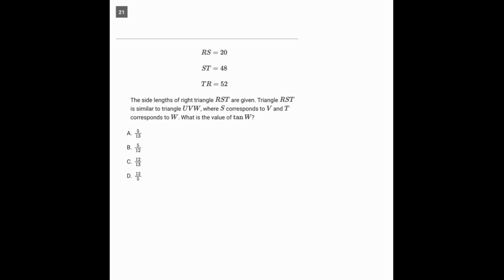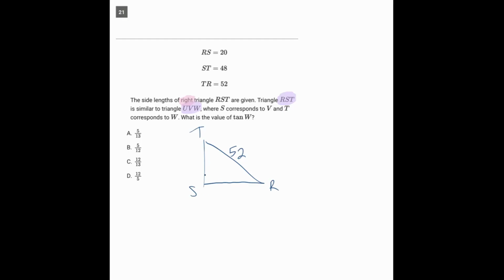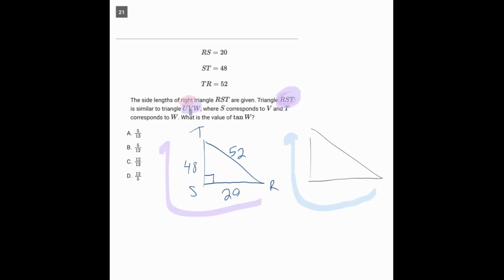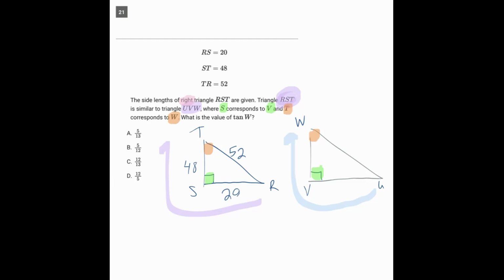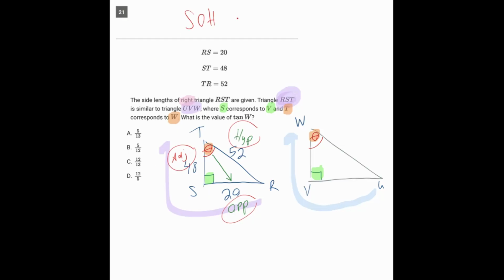Question 21, Math Module 1, SAT Bluebook Test 4 – SAT Prep